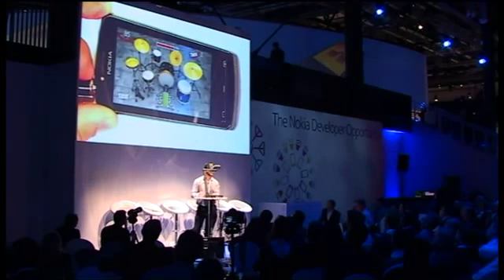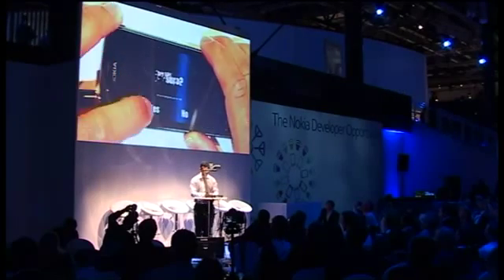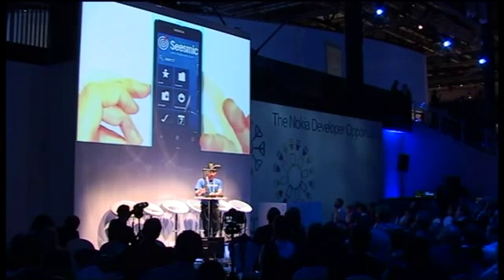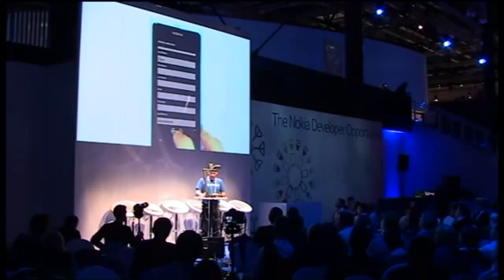Nokia World 2011 App Shootout Developer pitches and demos